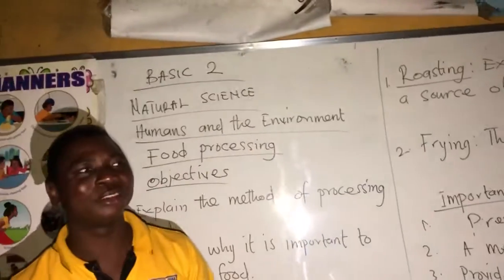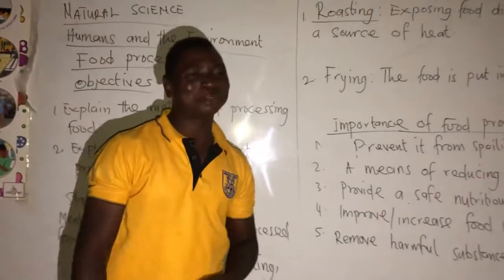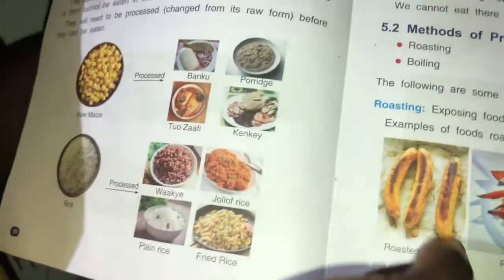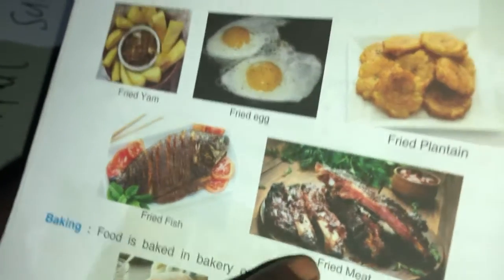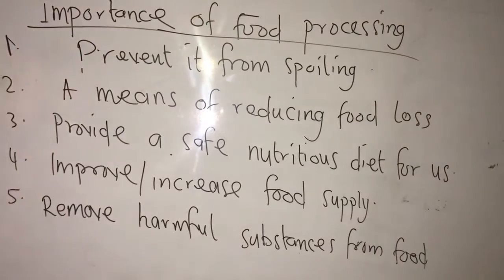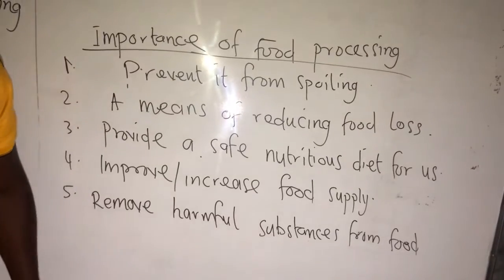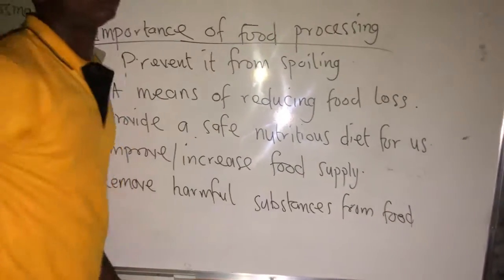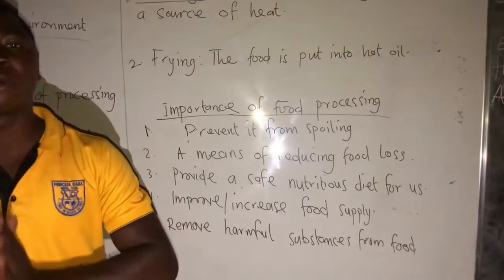Basic Two-Science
Food Processing 2-Sir Emma